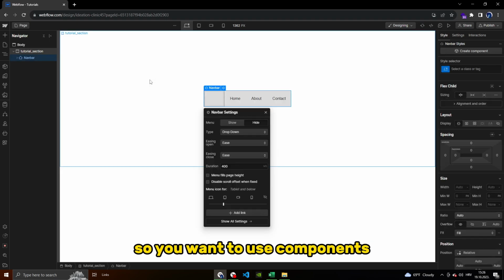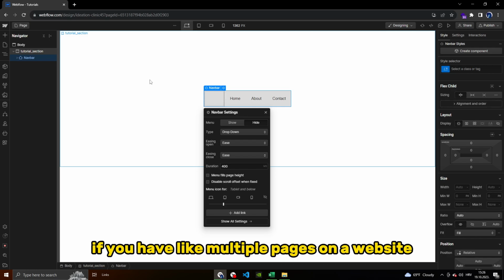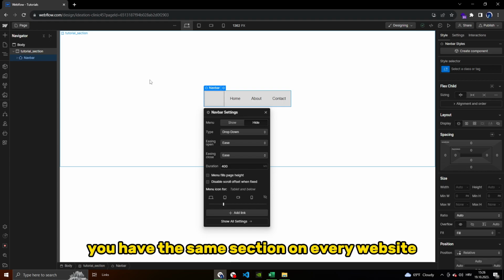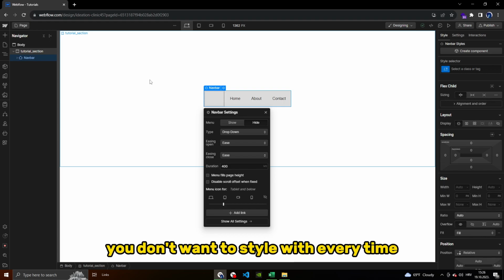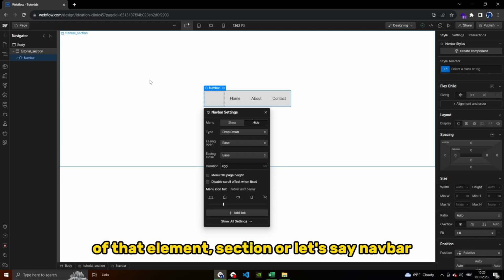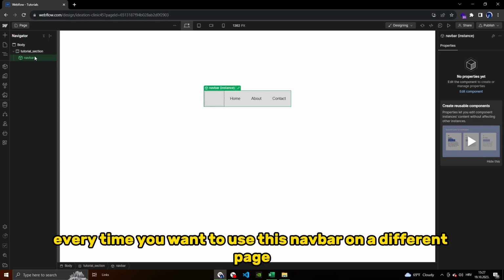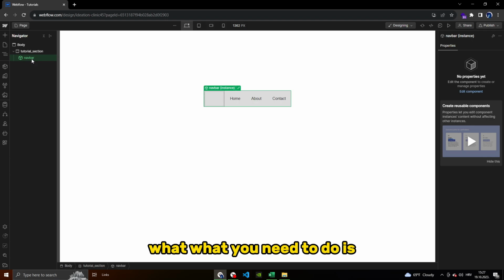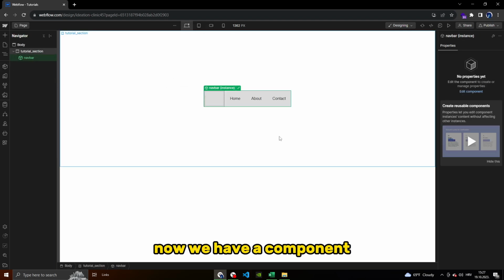How to create components in Webflow